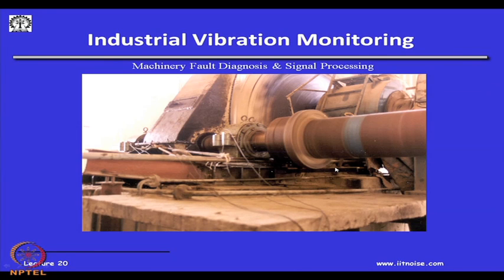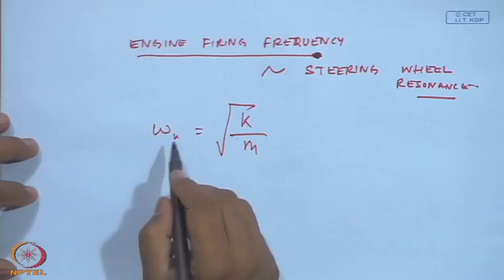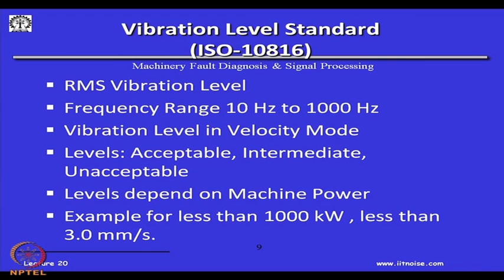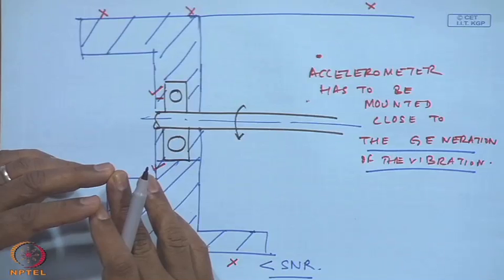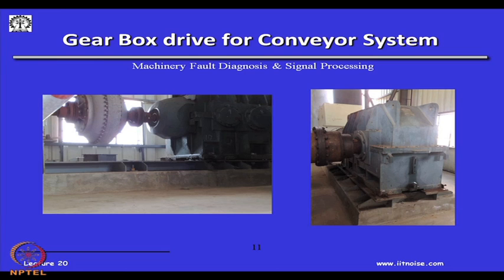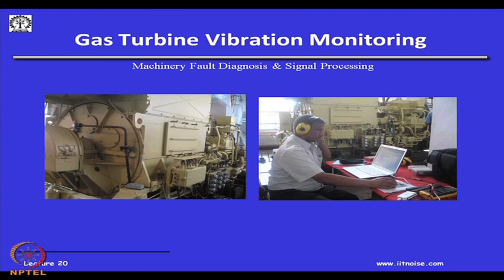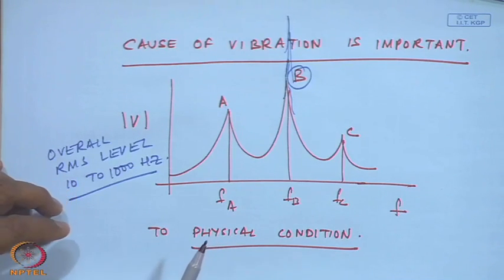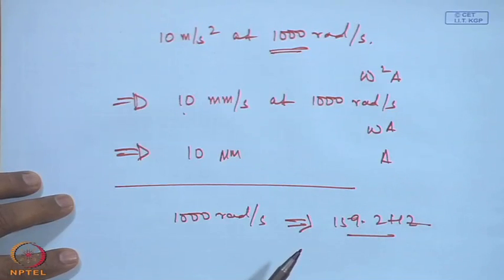Mod-01 Lec-20 Vibration Monitoring